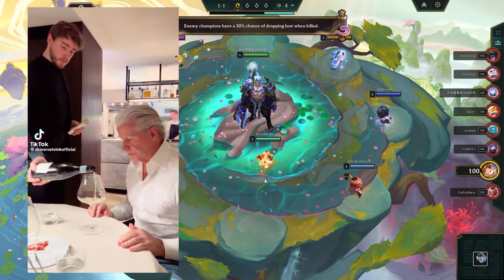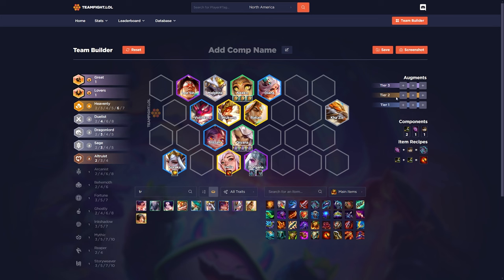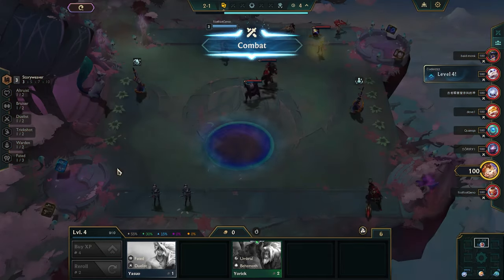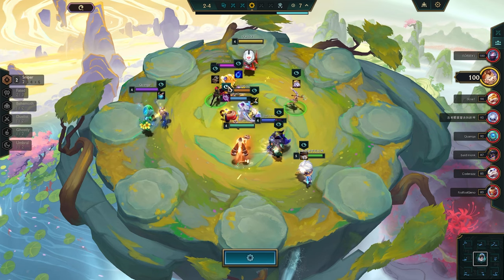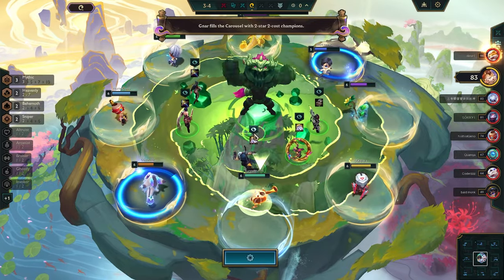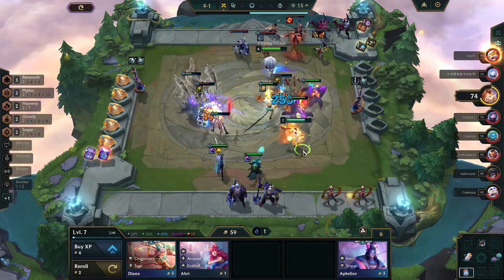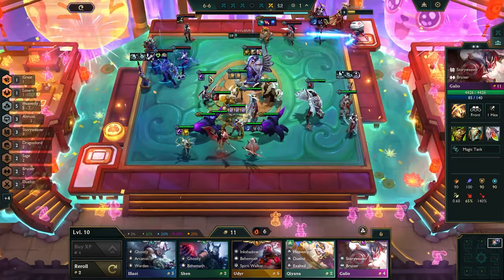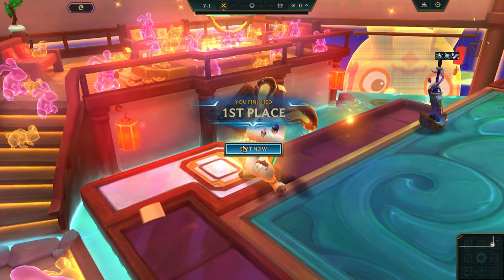How to Actually Use Fine Vintage | TFT - Teamfight Tactics | BunnyMuffins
Fine Vintage has the most polarizing data getting the most 1sts and most 8ths.  The 8ths are because people are using it wrong.  Here's how to use it correctly.  Also yes it was nerfed, doesn't matter if you follow the steps here and use it situationally

Editor 2: Discord - zornquad